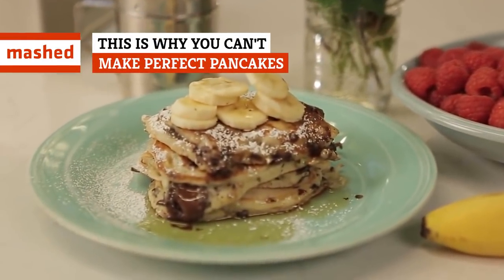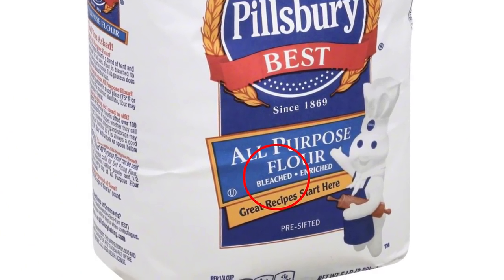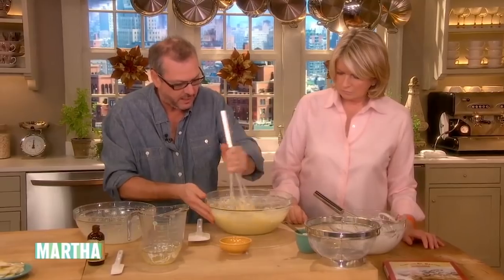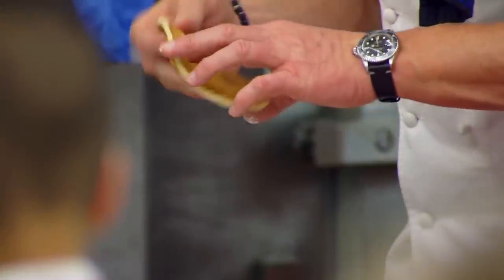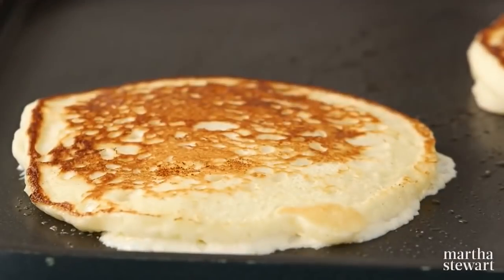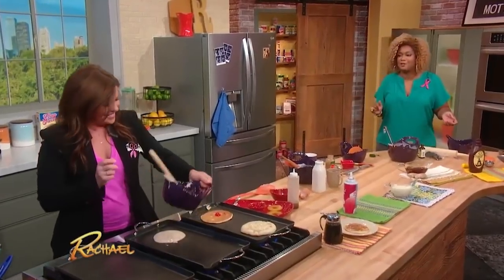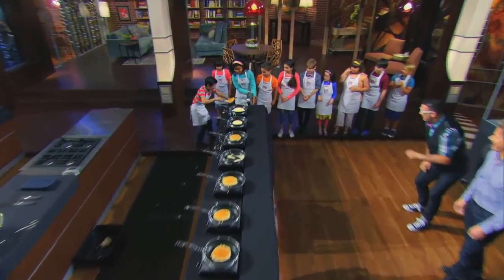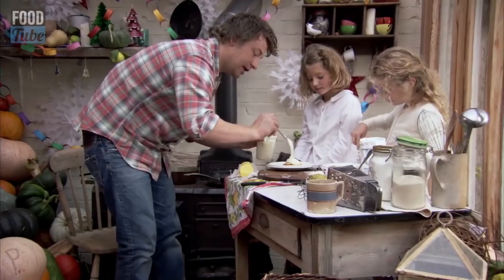This Is Why You Can't Make Perfect Pancakes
Have you ever wondered what goes into making your favorite diner’s pancake recipe? How do they manage to avoid lumps? What baking powder do they use? Most importantly, how do they create that subtle tang that keeps you coming back?

Pancakes may be one of the easiest breakfast dishes to make, but actually making the perfect pancakes has eluded even the most hardcore pancake fan. You’ve followed recipes to a T, and you’ve tried countless different syrups to create the perfect flavor, but all efforts have unfortunately failed.

To end your pancake frustrations, here’s why you can’t make perfect pancakes.

Subpar ingredients | 0:00
Overmixing | 1:02
Measuring fails | 1:38
Dilly-dallying | 1:54
Too many fillings | 2:15
The wrong grease | 2:34
Inconsistent pours | 2:55
Flipping out | 3:17
The wrong syrup | 3:50